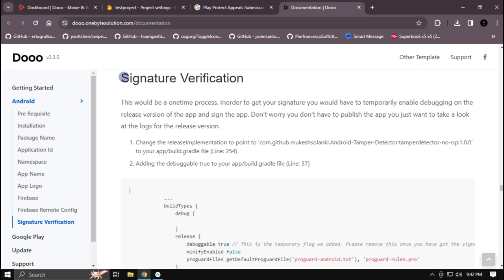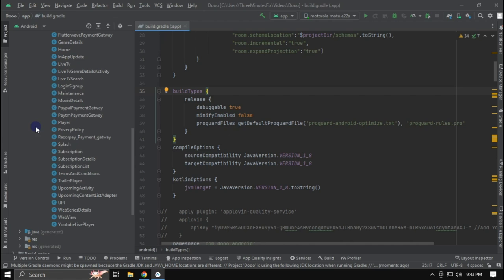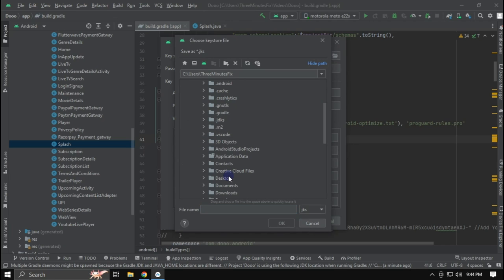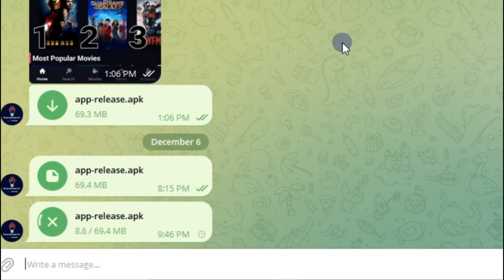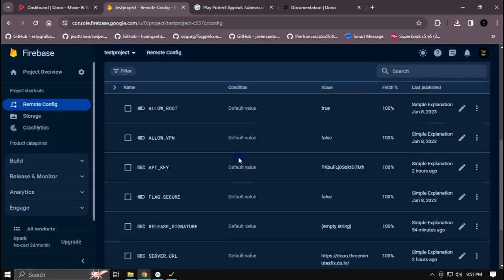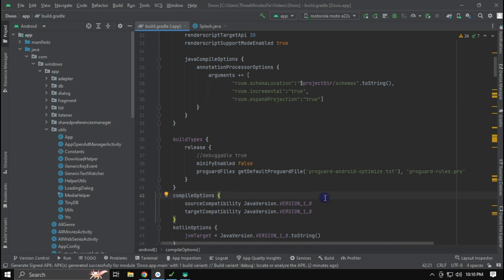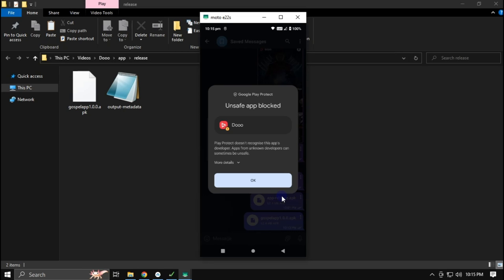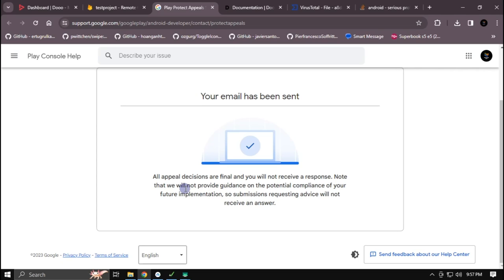How to add signature verification to dooo movie app Programmer Times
How to add signature verification to dooo movie app |Programming times